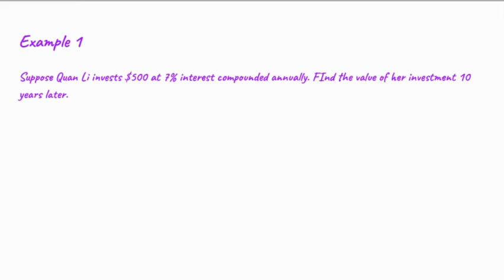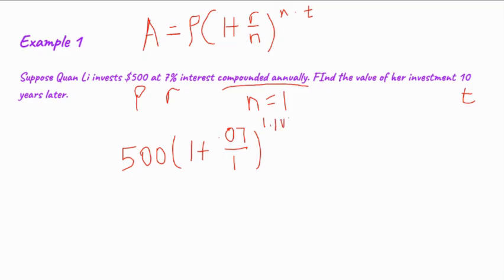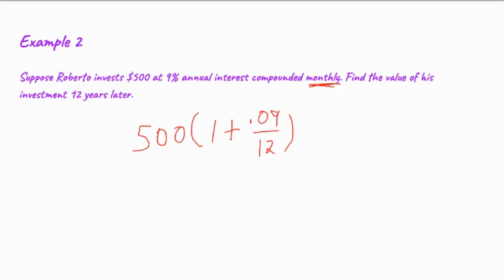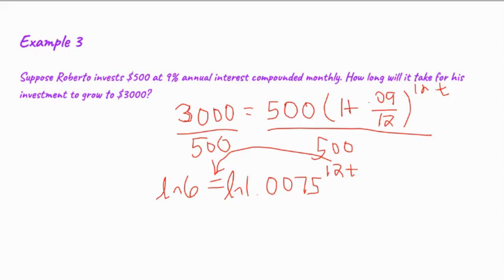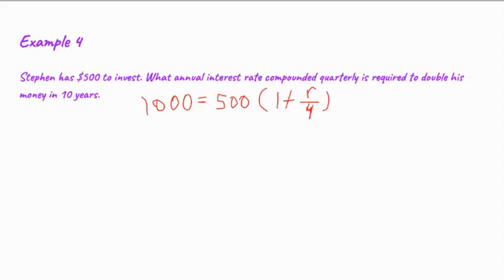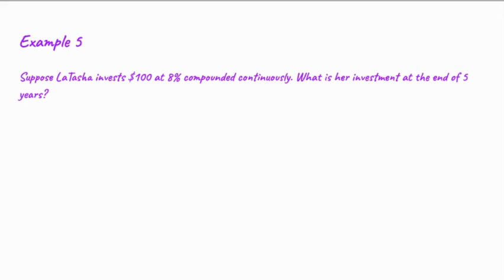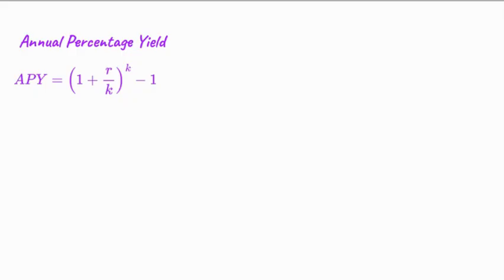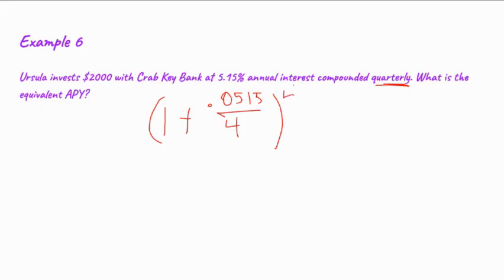Compound Interest and APY